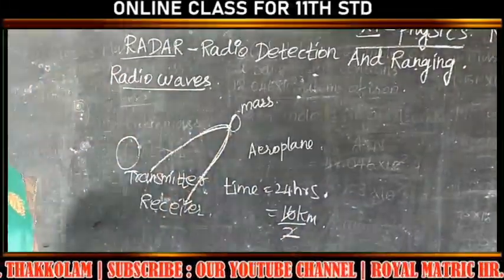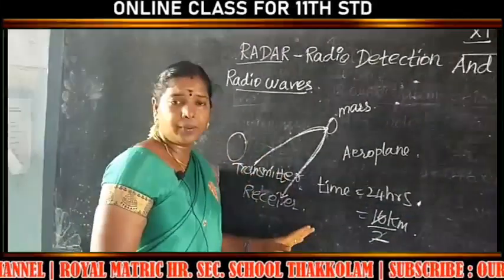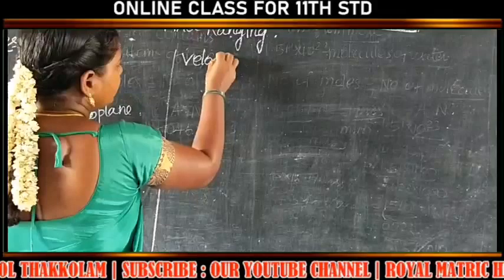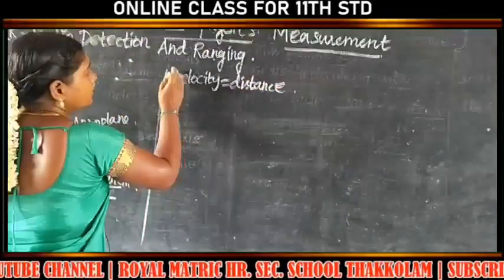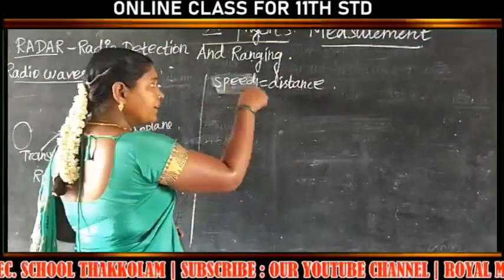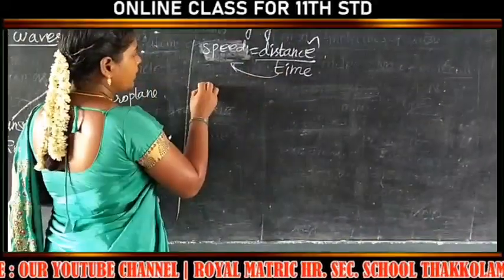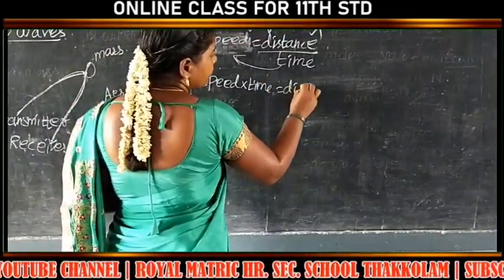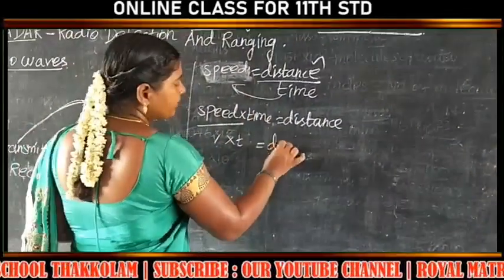11th std physics class-6